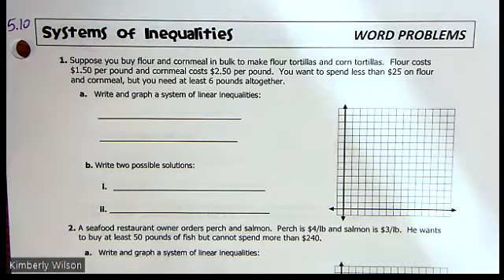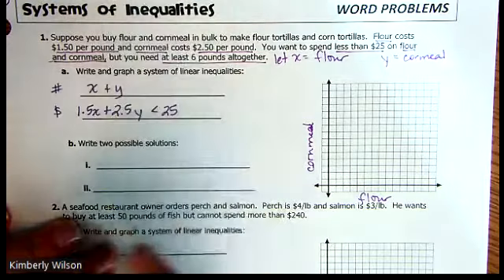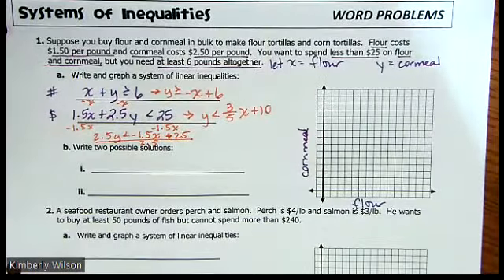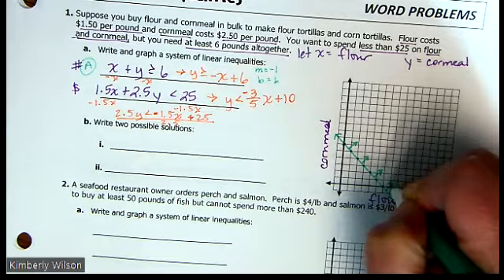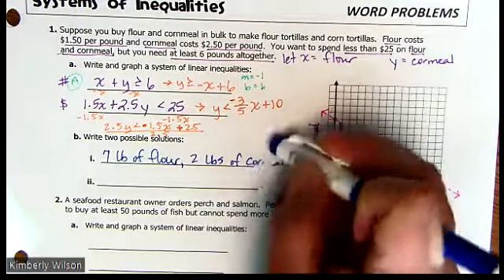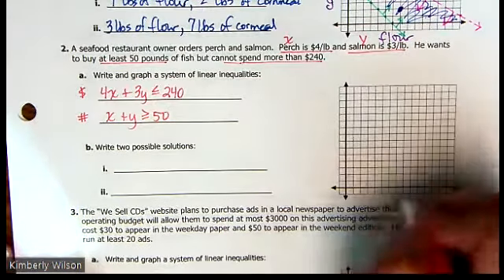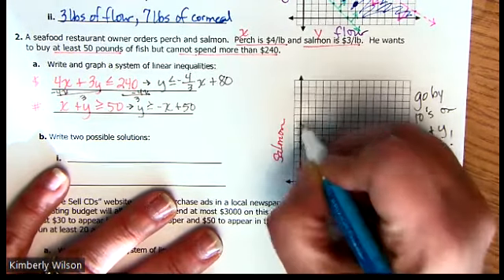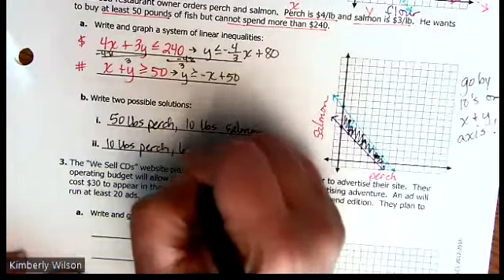Alg 5.10 Lesson Video: Application of Inequality Systems